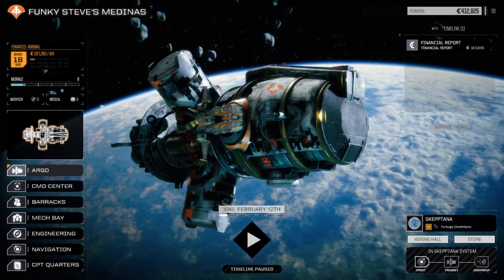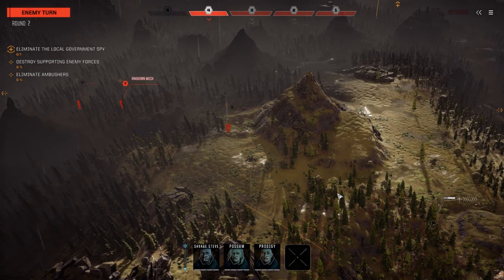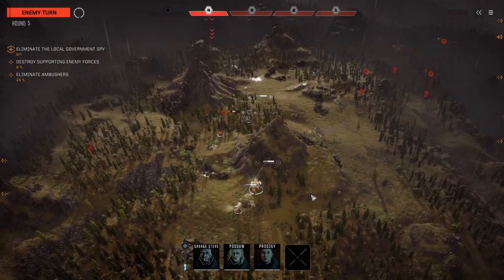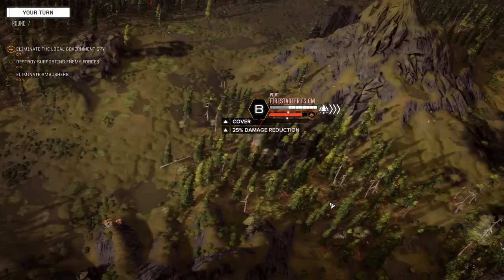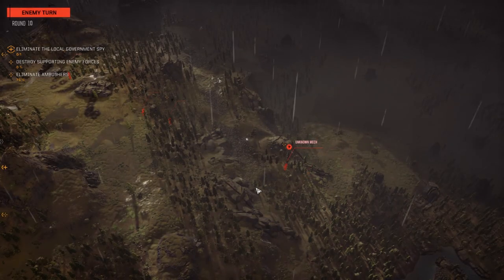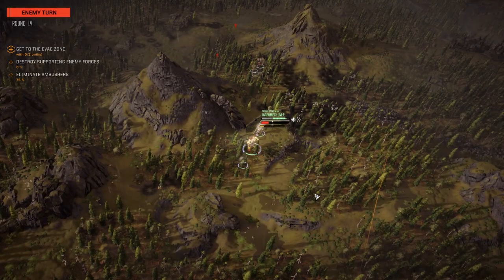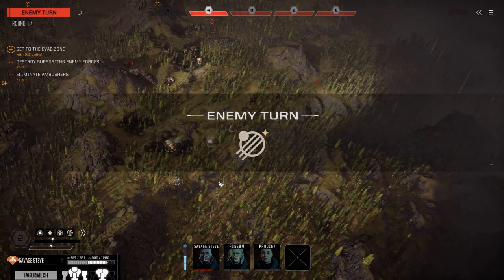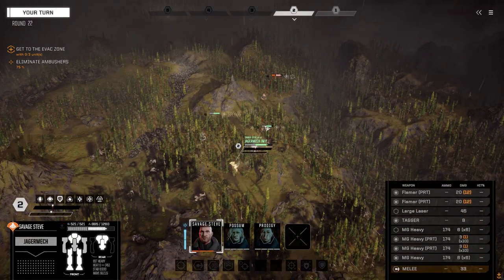Roguetech - Funky Steve's Medinas - Ep1 - Fighting 10 Mechs